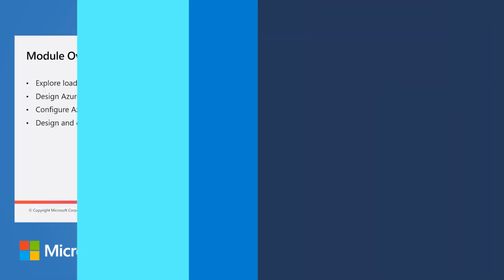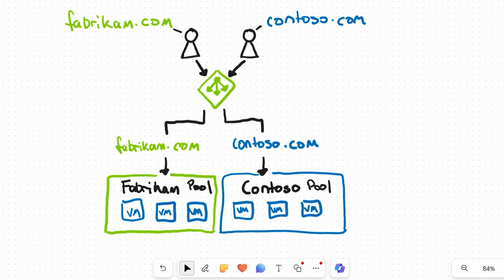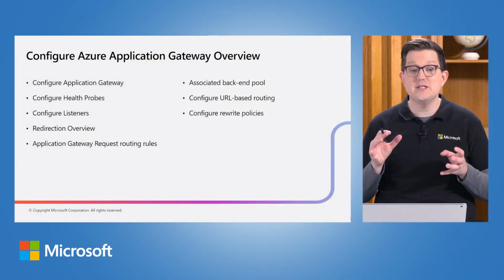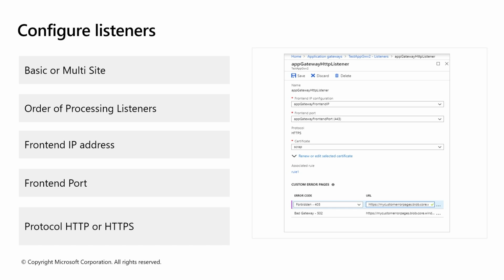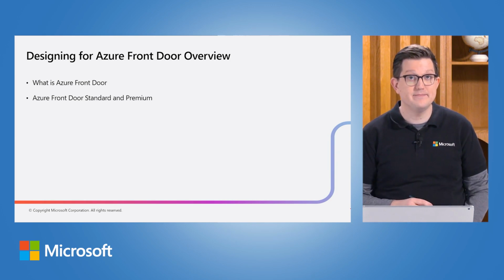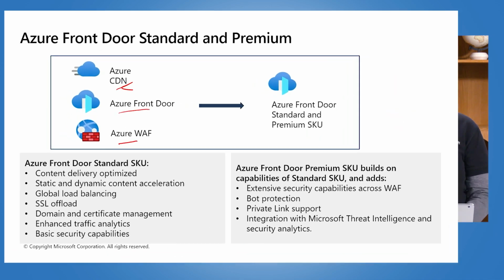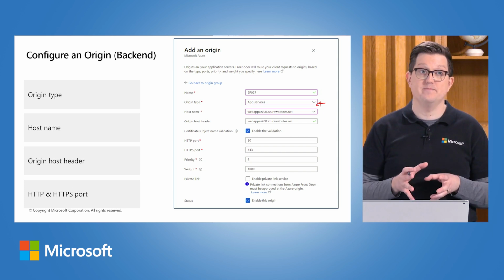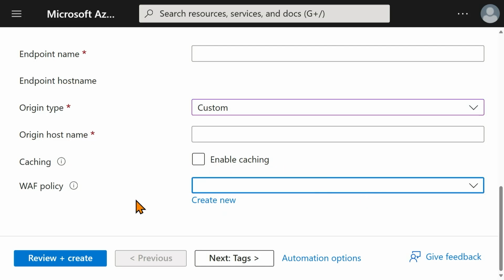Load balance HTTP(S) traffic in Azure AZ-700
This module provides an in-depth exploration of load balancing options in Azure, focusing on Application Gateway and Azure Front Door. Learners will understand how to choose the right load balancing solution for HTTP and HTTPS traffic, including regional and multi-region scenarios. The module covers key features, configuration steps, and practical applications to optimize web traffic management in the Azure ecosystem.